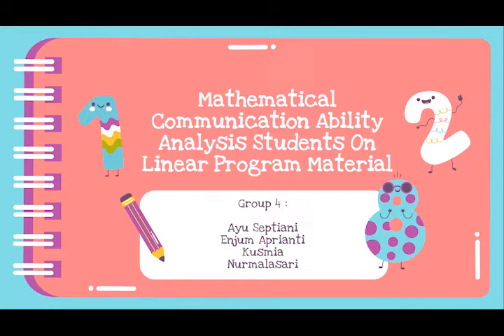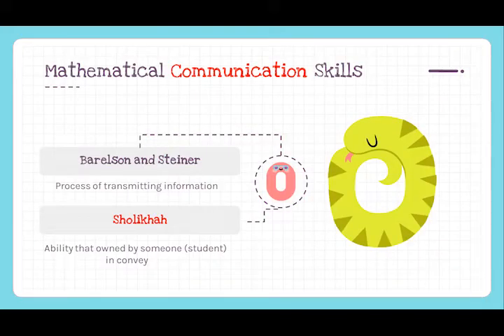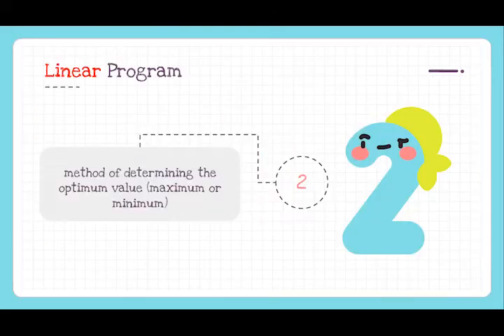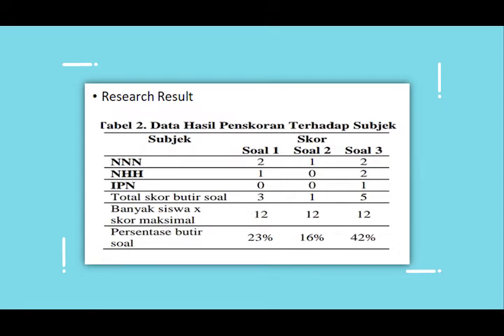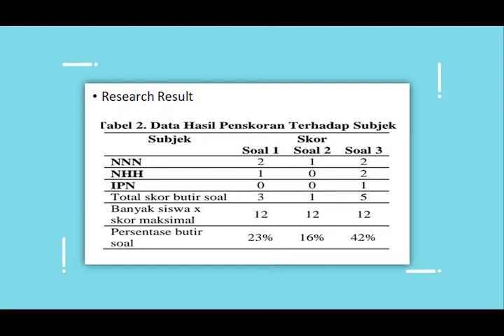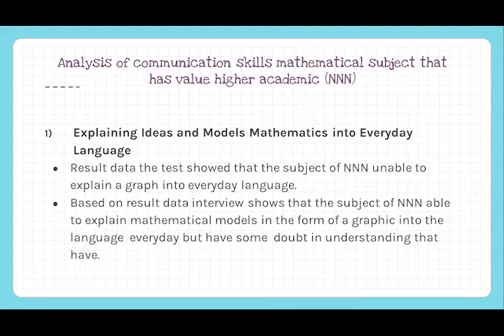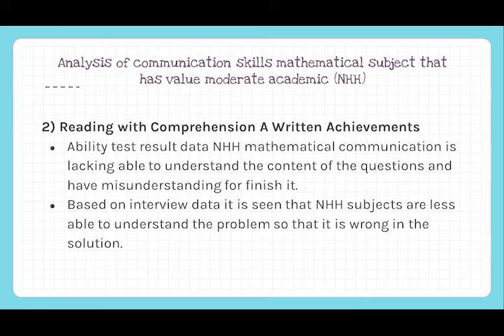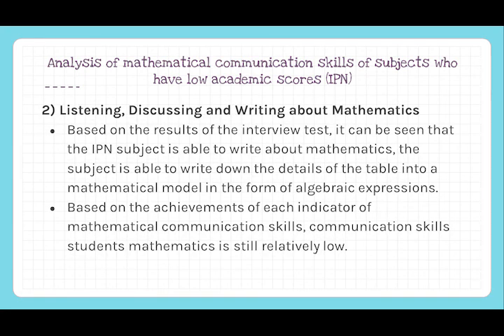Artikel jesmat kelompok 4_Tugas Mata kuliah Bahasa Inggris untuk matematika